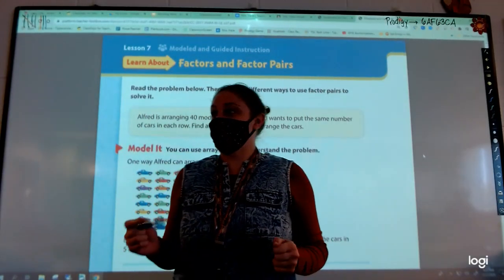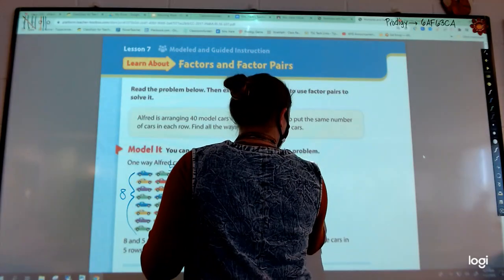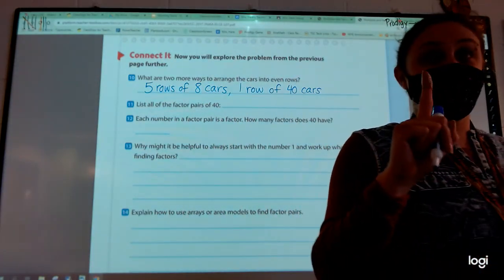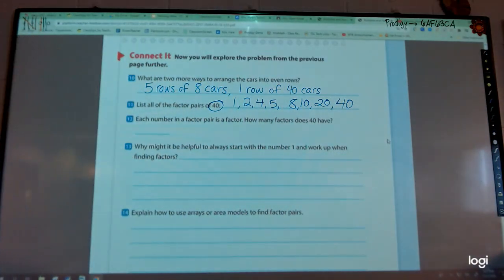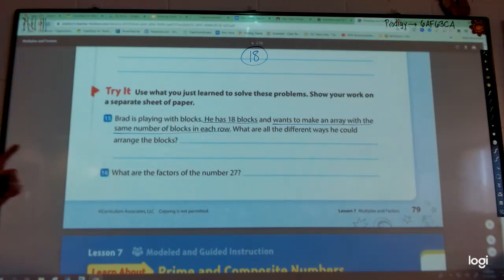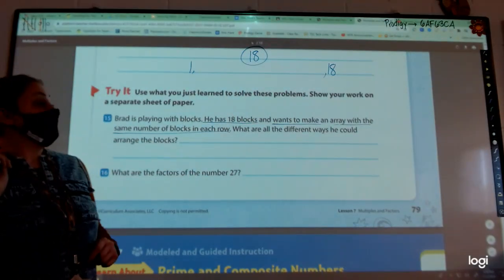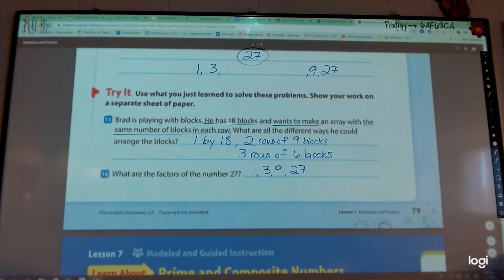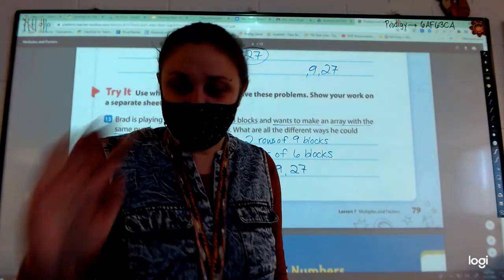Math lesson: Factors